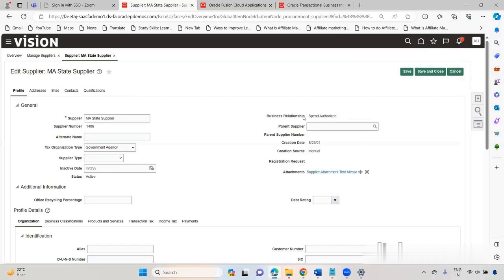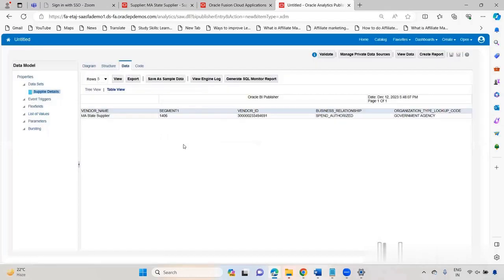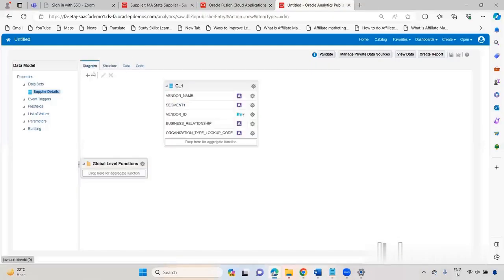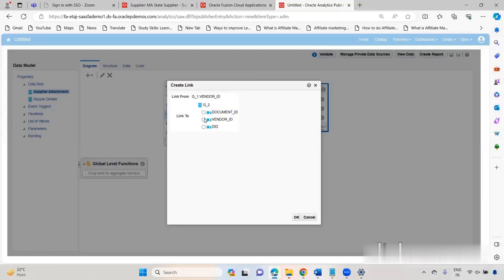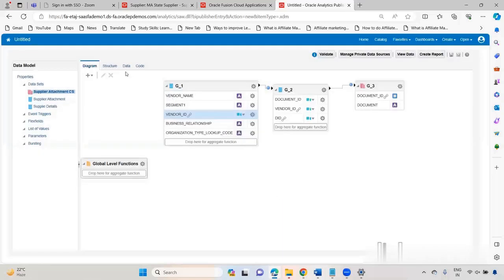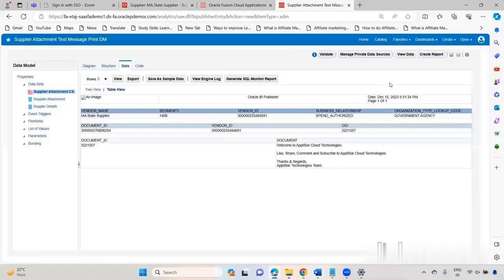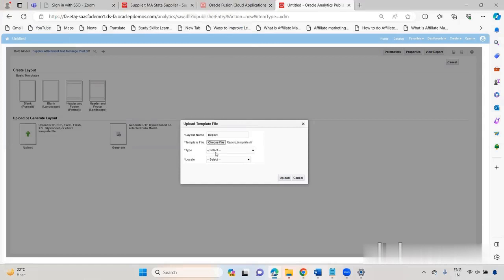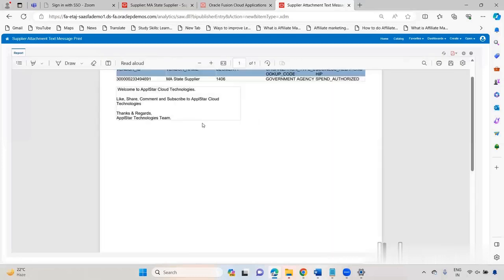Oracle Fusion BIP Report output with Text Message inside a Text Attachment from a Supplier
G_1 Query:
select
vendor_name,
segment1,
vendor_id,
business_relationship,
organization_type_lookup_code
 FROM poz_suppliers_v where segment1 = '1406'

G_2 Query:
select FndDocumentsEO.document_id AS "DOCUMENT_ID",
pos.vendor_id,
rev.did as did
FROM
REVISIONS rev,
fnd_documents_vl FndDocumentsEO,
fnd_attached_documents FndAttachedDocumentsEO,
poz_suppliers_v pos
where 1=1
AND FndDocumentsEO.DM_DOCUMENT_ID=rev.DDOCNAME
AND FndDocumentsEO.document_id = FndAttachedDocumentsEO.document_id
AND FndAttachedDocumentsEO.entity_name = 'POZ_SUPPLIERS'
AND FndAttachedDocumentsEO.pk1_value = pos.vendor_id
AND pos.segment1 = '1406'